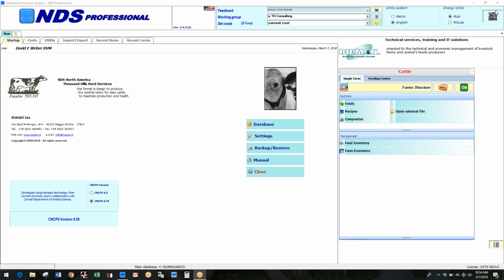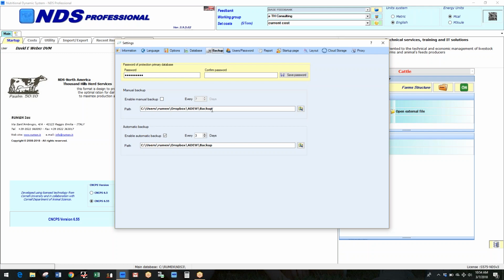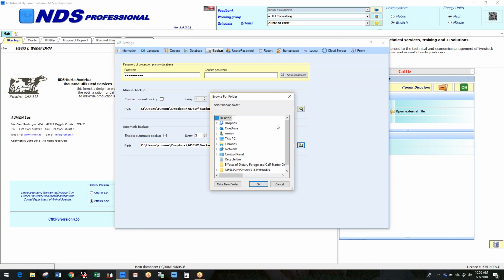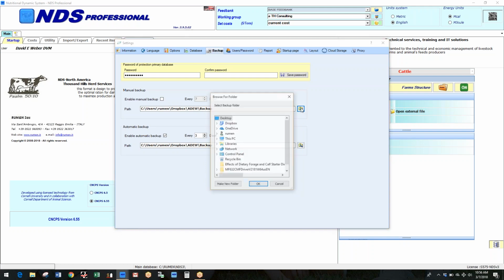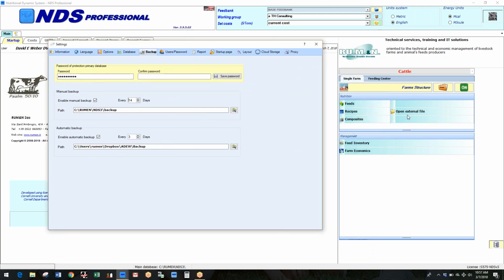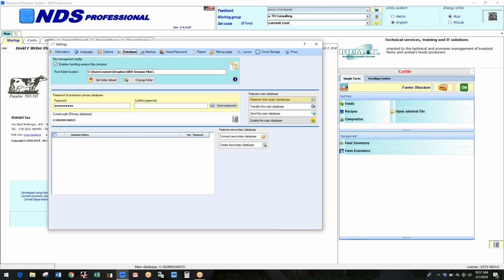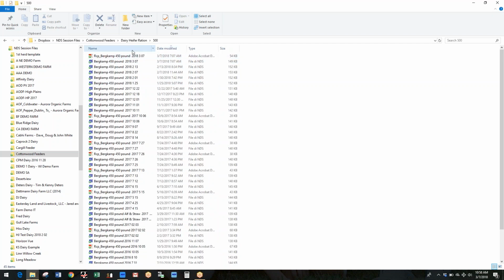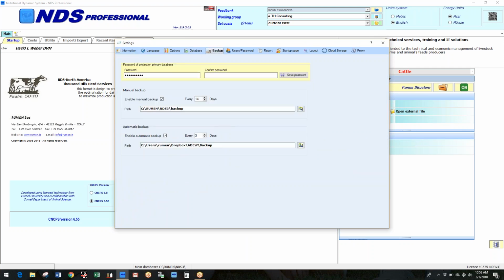BACKING UP your NDS Professional data.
A quick tutorial on setting up NDS Professional Backups.